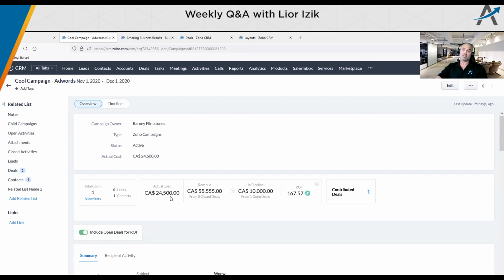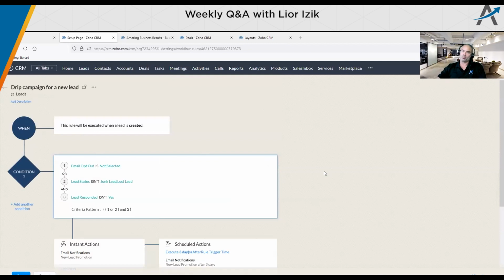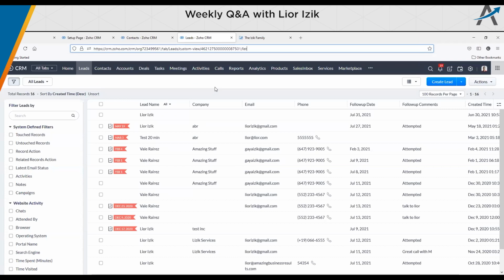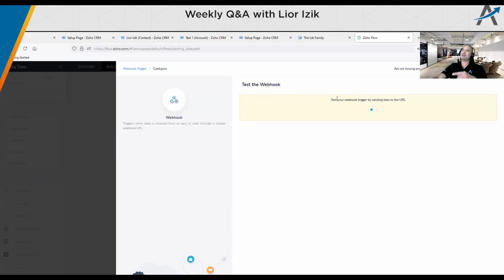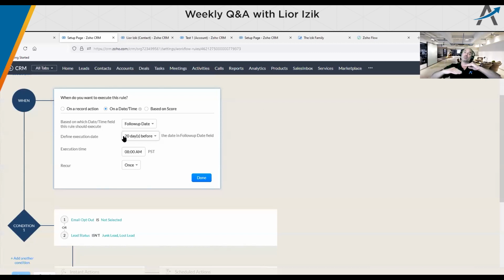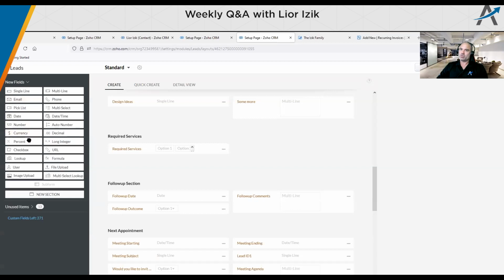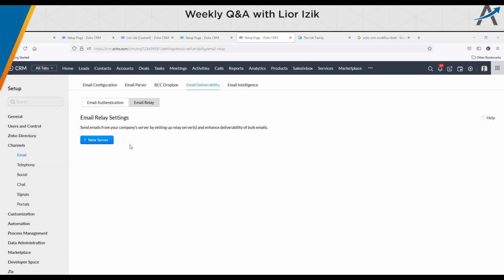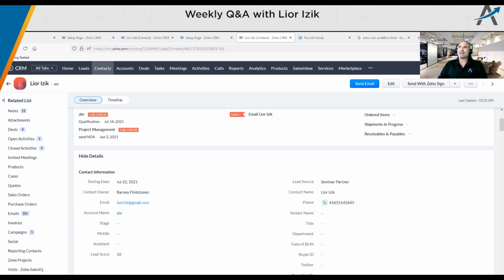Q&A July 7, 2021 - CRM, Mail Merge, Drip Campaigns, Zoho Books, Subforms, and Zoho Forms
My name is Lior Izik and I am a Business Coach and a Premium Zoho Partner located in Toronto, Canada. Our company provides various Zoho and Business solutions.

Here are the questions and timestamps from this session for easy reference:
5:22- How to send automated emails to new leads and have it automatically stop when someone responds
13:07- How to print out attachments in CRM from Zoho and how to prefill forms on a mail merge
20:08- How to share data between modules
33:26- How to send out emails and texts based on a specific date
40:16- How to split a contract amount over multiple payments (recurring payments)
 47:46- How to import leads and have the blueprint kick in
57:12- How to avoid importing duplicate leads into the system if there is already a contact with that name
1:00:36- How to make a sales blueprint and how to create a button to send mass SMS messages
1:05:19- What apps to use for a subscription-based launch

My Book